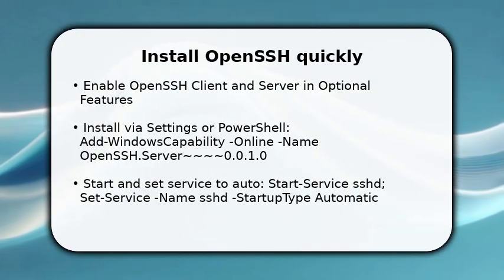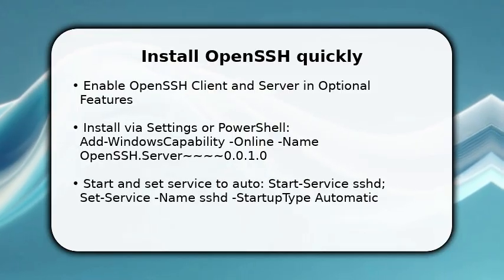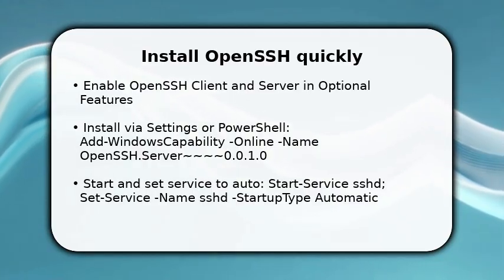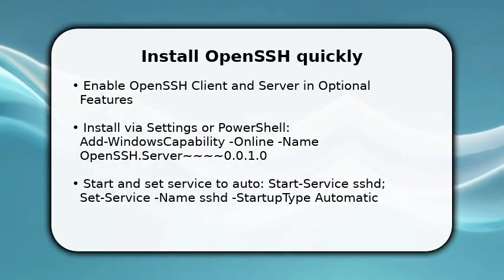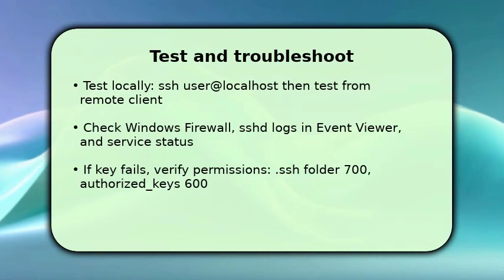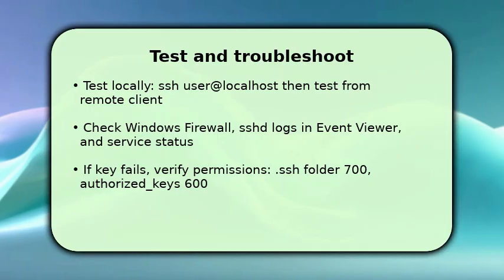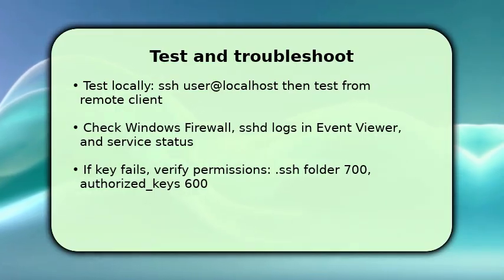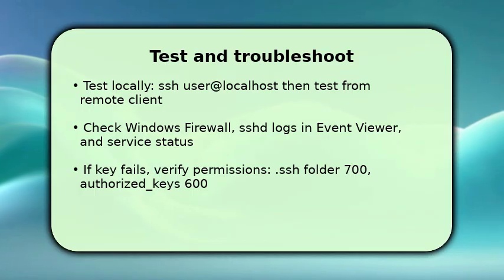How to Use Openssh Windows 11 - Easy Guide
How to Use Openssh Windows 11 - Easy Guide | 🔒 Surfshark VPN Deal — Stay private and secure. $1.99/mo + 3 Months Free ▸

Discover the simplicity of using OpenSSH on Windows through our step-bythy guide. Learn how to securely connect from any device with this essential tool for remote access and file transfer, tailored specifically for users transitioning from macOS or Linux environments.

OpenSSH, Windows Remote Access, File Transfer Guide, Secure Connections, Transition to Windows SSH,